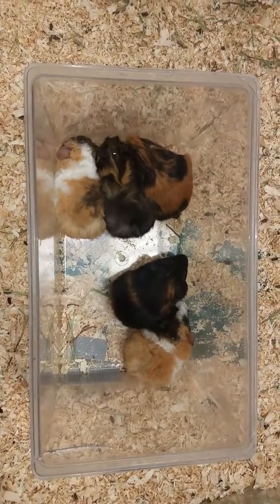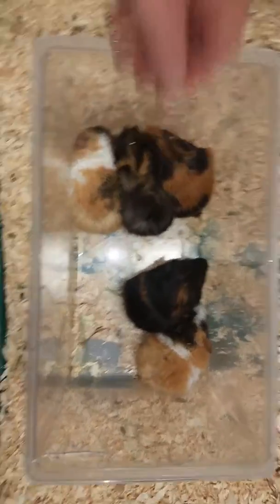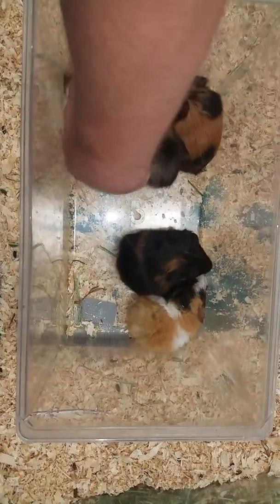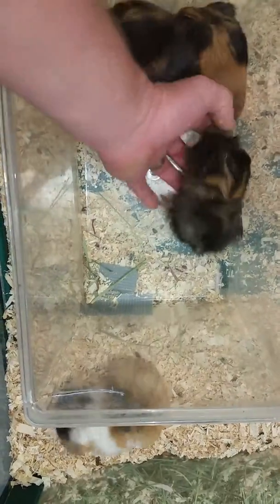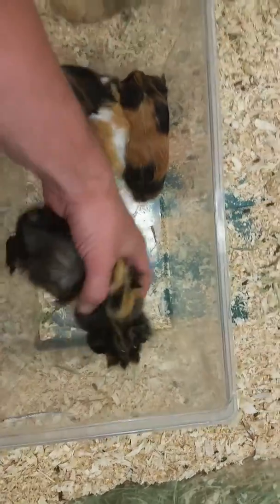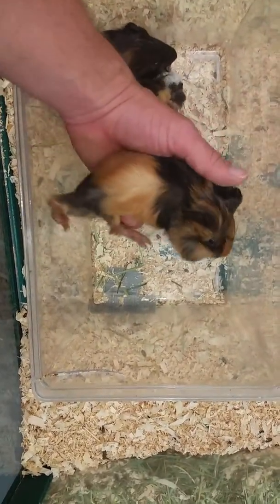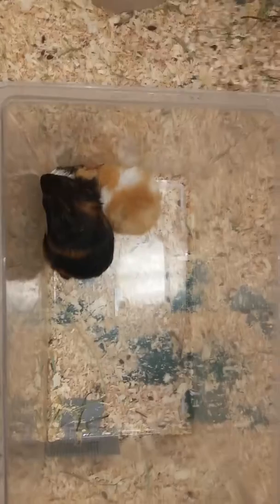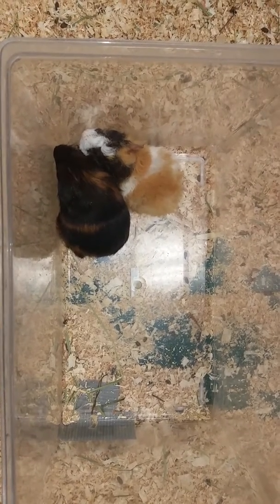Pet Expo super cute new guinea pigs 6/12/17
Pet Expo little pack of guinea pigs 6/12/17